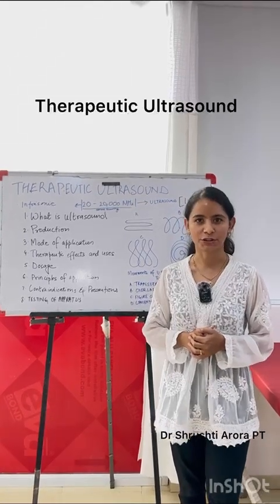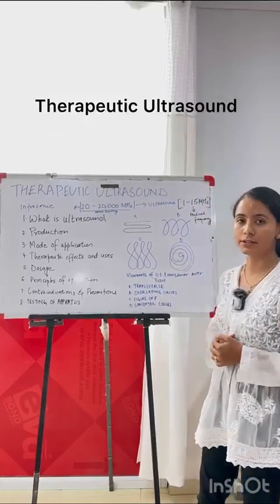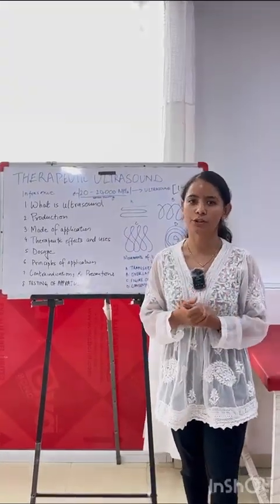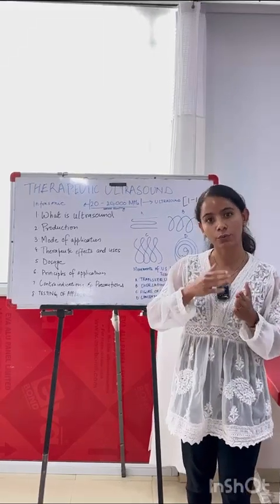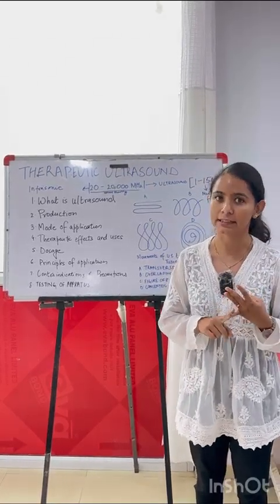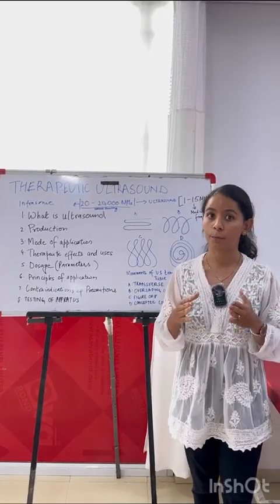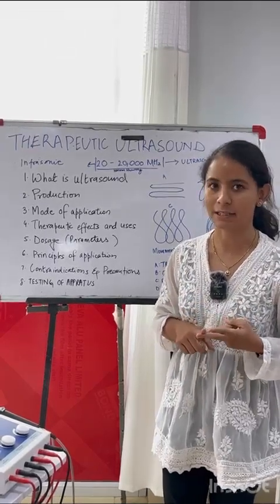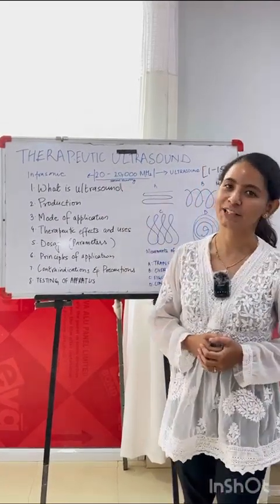Ultrasound Therapy Basics You Must Know, Electrotherapy :Physiotrendz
For More Videos and Learning about Electrotherapy By Dr. Shrushti Arora, Download Physiotrendz Application from your Android and IOS Phones. Links provided below

org code-btijb